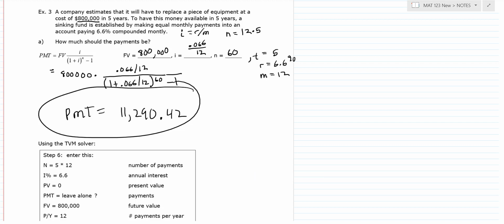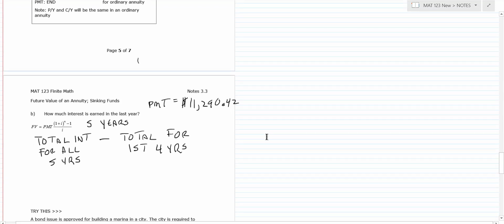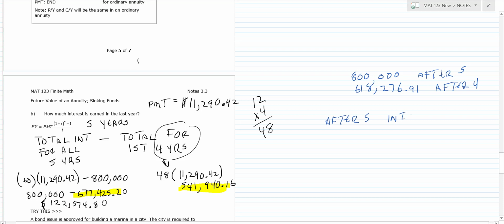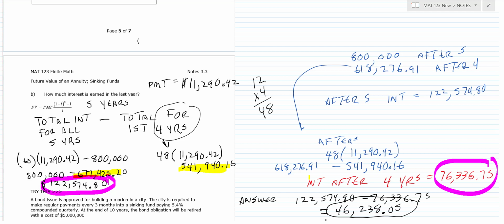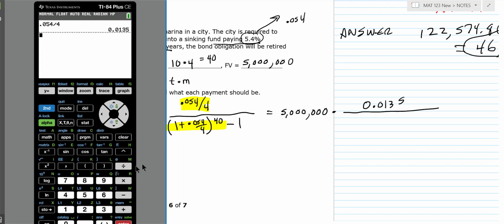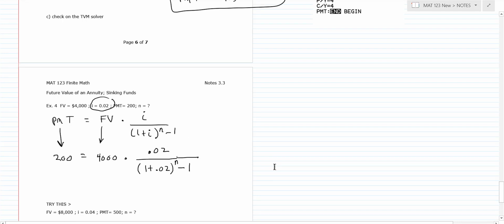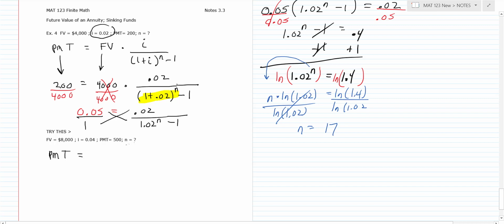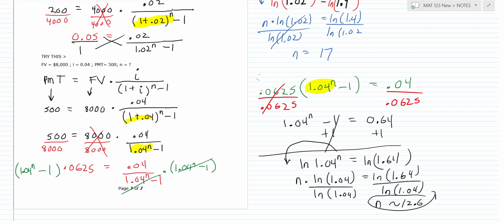MAT 123 Finite Math Section 3.3 Part 2 Annuities and Sinking Funds